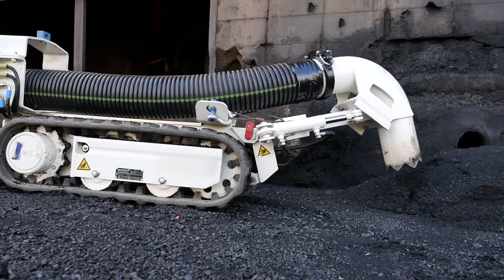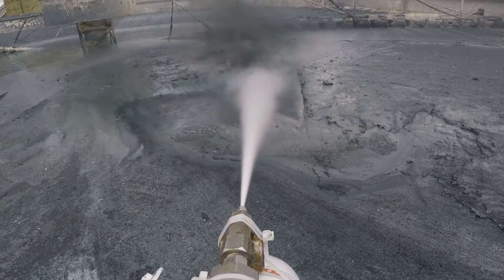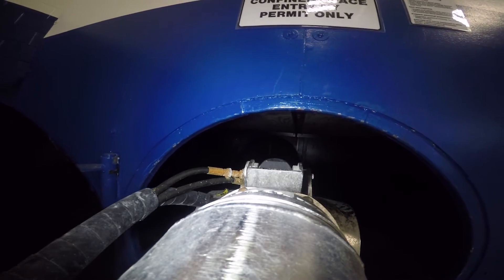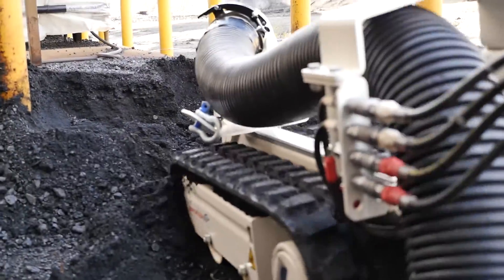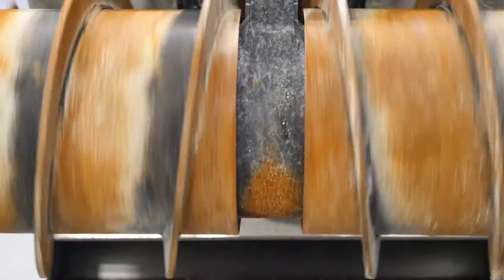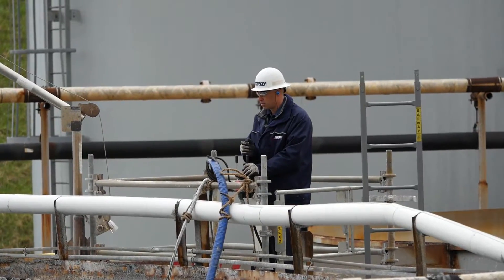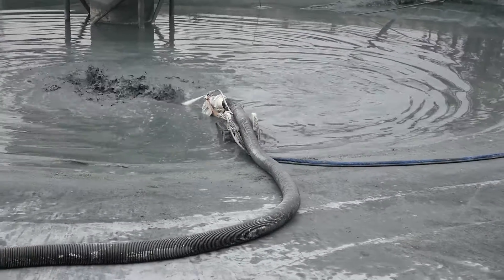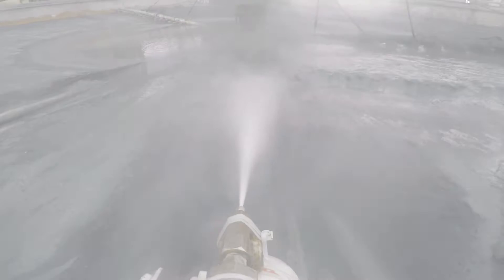Automated Vacuum System M1 RV